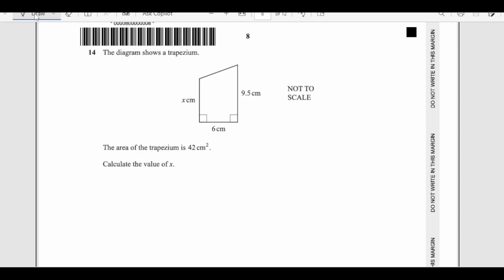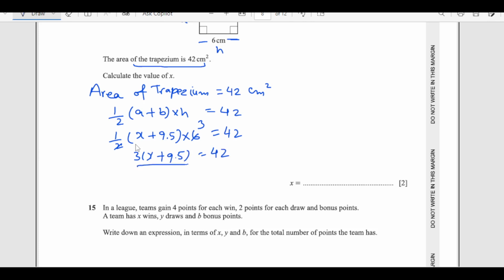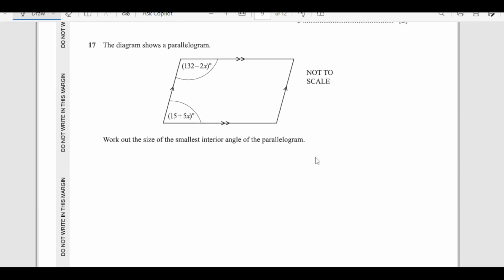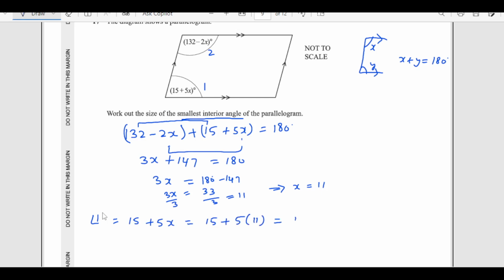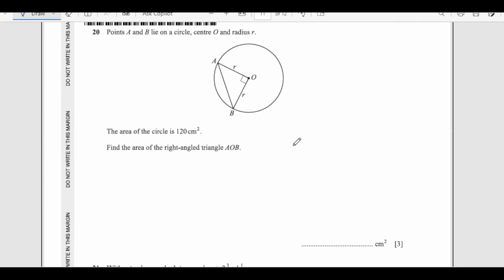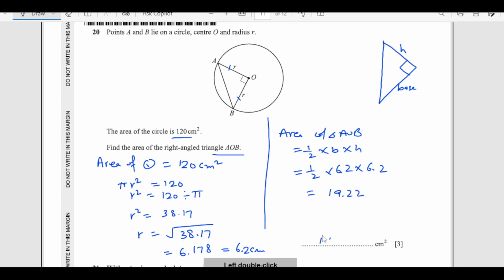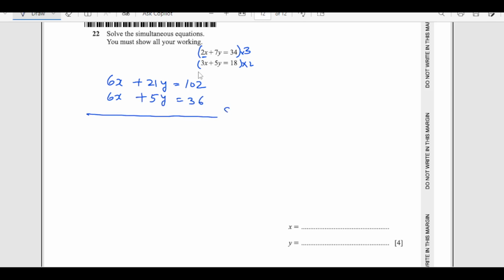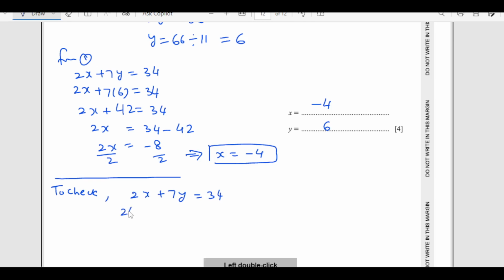IGCSE Maths Paper 2(0580/12) Solutions/October November 2024 Explained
In this video I'll be explaining detailed solution of Oct/Nov/ 2024/0580/12/O/N/2024/Worked Solutions/IGCSE Maths Paper/Paper 2-Part 2